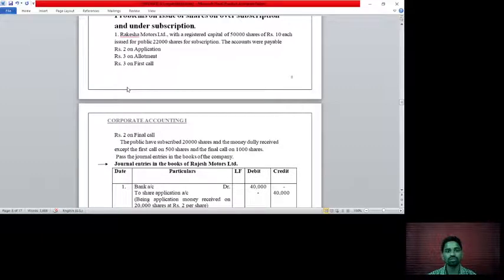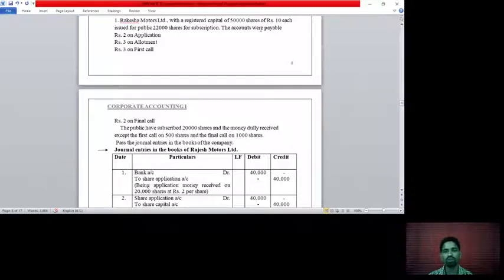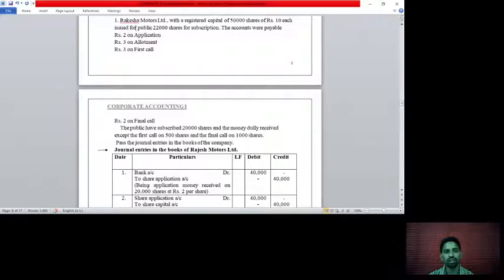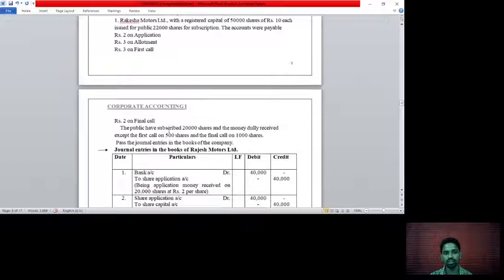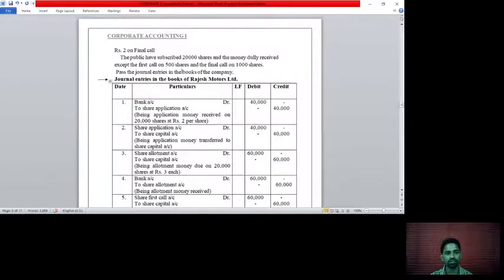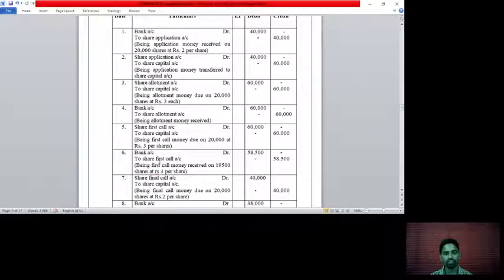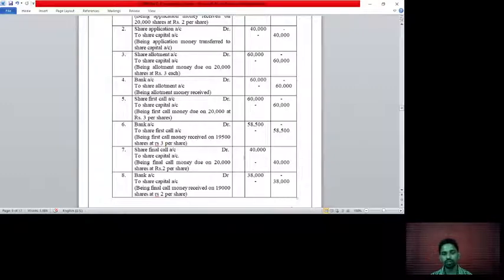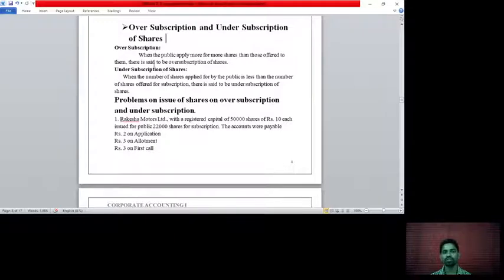3rd Semester Subject: Corporate Accounting-1 Module-1 Video No- 9